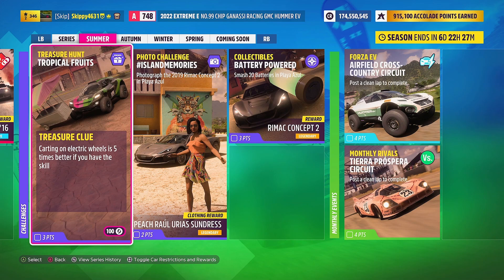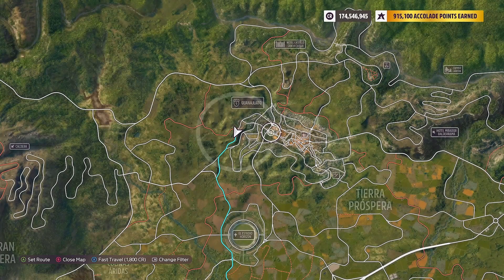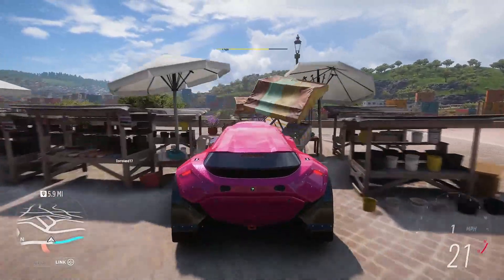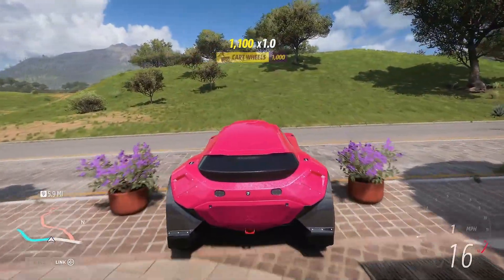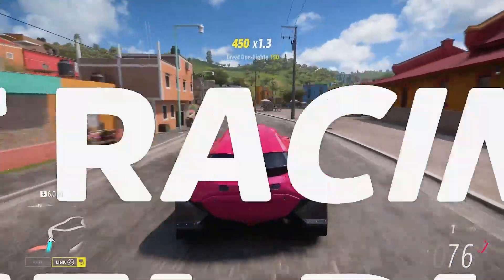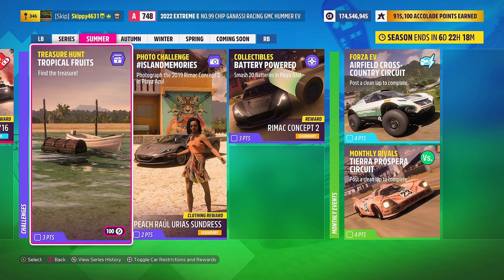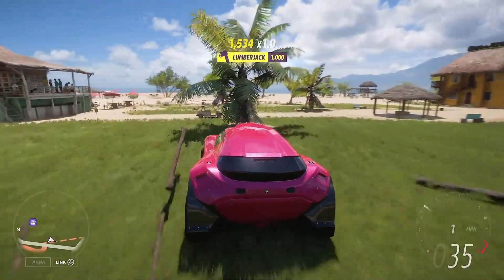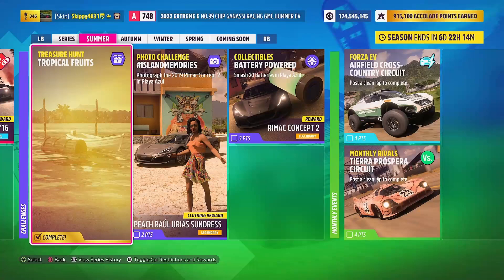FH5-TREASURE HUNT TROPICAL FRUITS How to complete -Treasure chest location-Best method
This quick tutorial shows you how to complete the treasure hunt tropical fruits, which is part of this weeks Summer festival playlist for series 10 in Forza Horizon 5.
Spoiler alert i do show you the treasure chest location to make things super quick and easy.

This weeks clue - Carting on electric wheels is 5 times better if you have the skill
Car needed - Any electric car
Tune share code - N/A
Objective - Smash 5 fruit carts in an electric car.

Tag - [Skip]